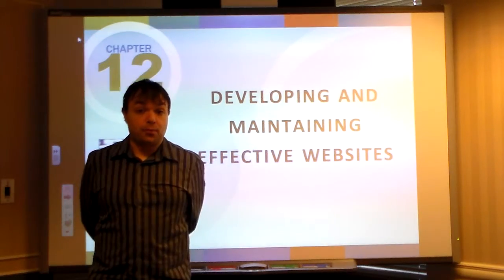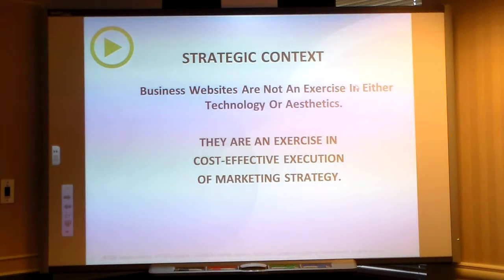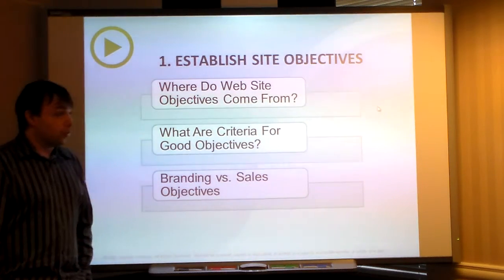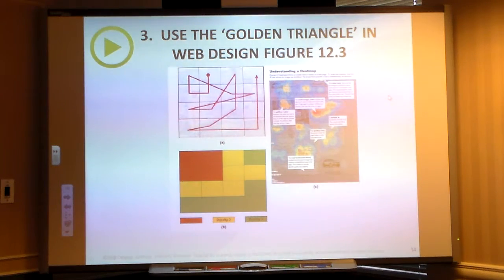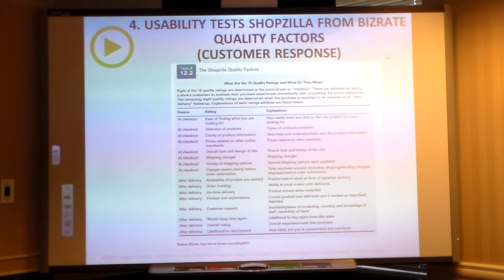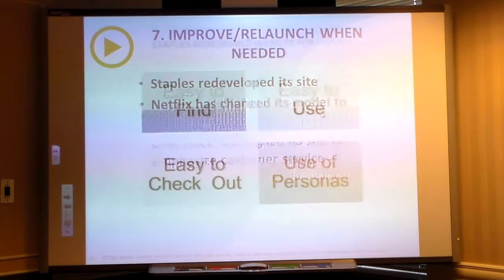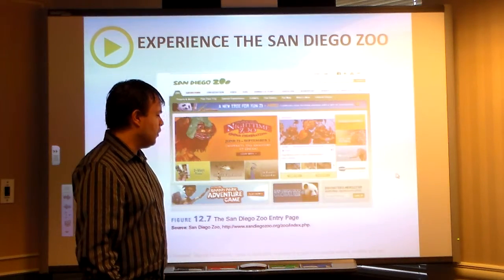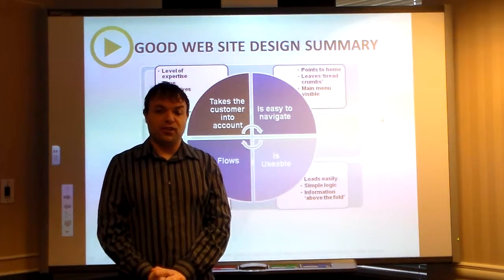BUSN 187 Ch 12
This is the video for Ch. 12 for BUSN 187.